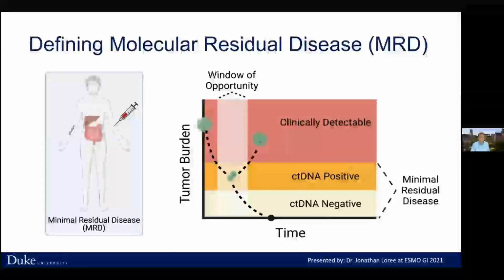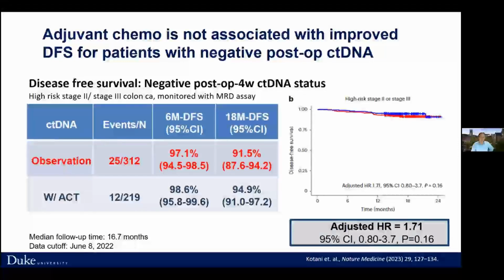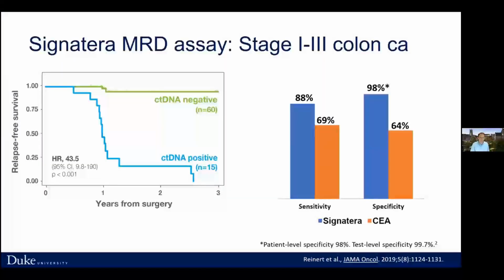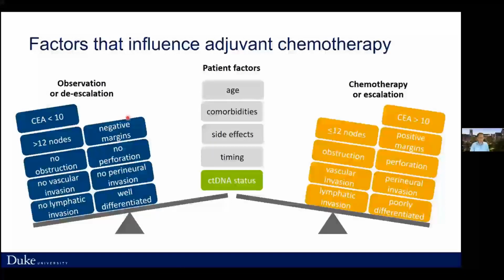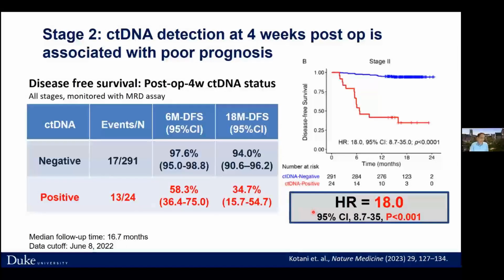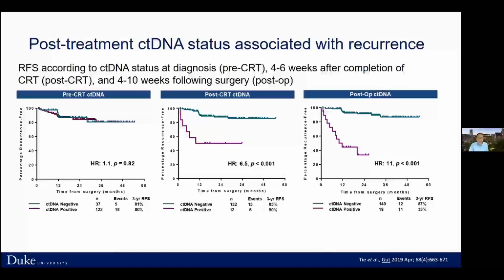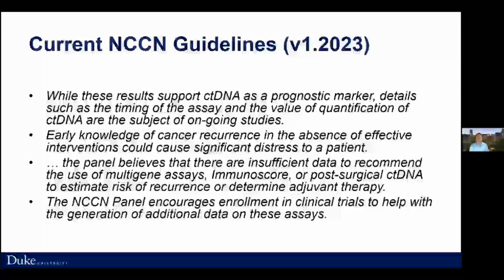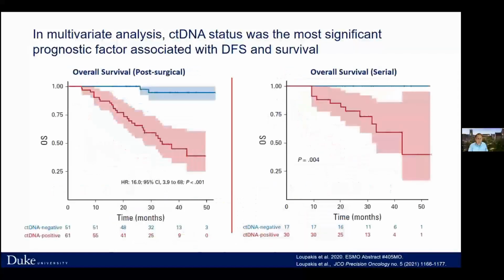MRD2023 22Podcast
The Changing Landscape of ctDNA Testing in Colorectal Cancer -What’s New in 2023?